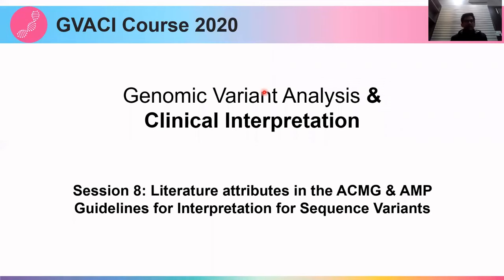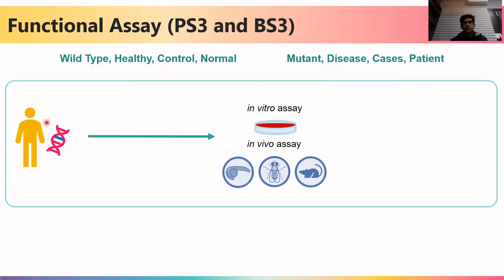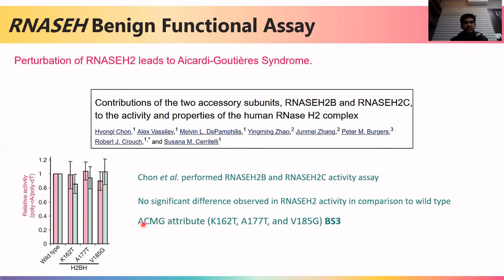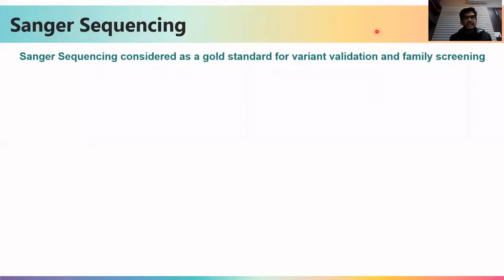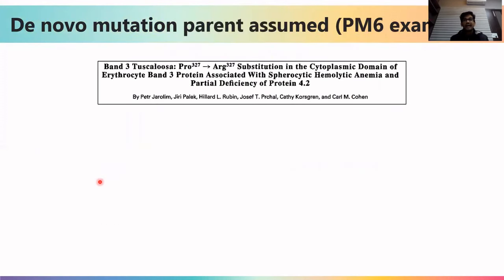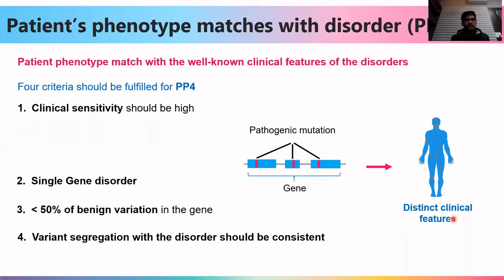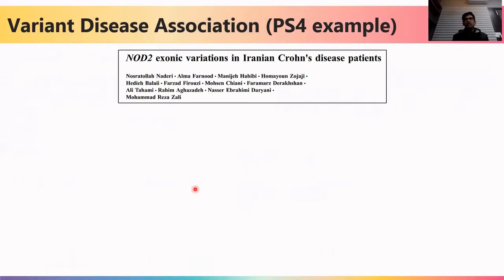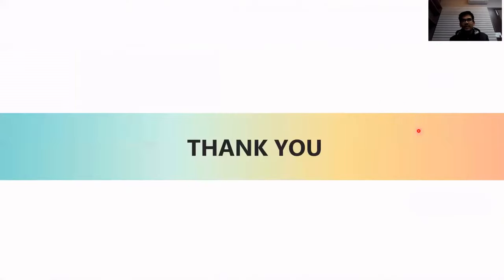Literature attributes in ACMG&AMP Guidelines for Interpretation for Sequence Variants- Abhinav Jain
Genomic Variant Analysis & Clinical Interpretation Course 2020 - Lecture 8
Literature attributes in ACMG&AMP Guidelines for Interpretation for Sequence Variants

Abhinav Jain from the CSIR Institute of Genomics & Integrative Biology (CSIR-IGIB) introduces the concepts of Literature attributes in ACMG & AMP Guidelines for Interpretation for Sequence Variants